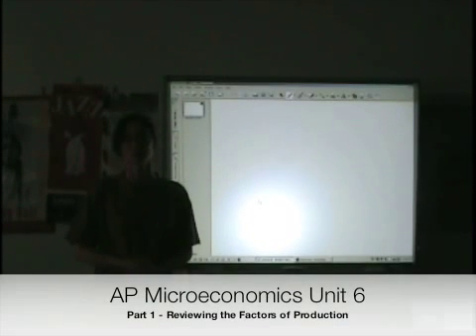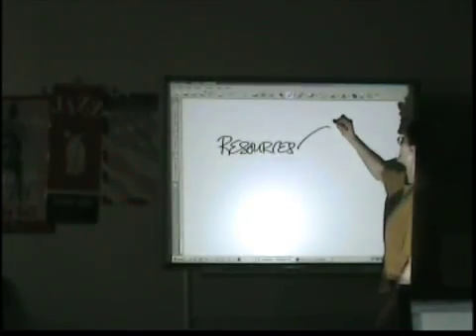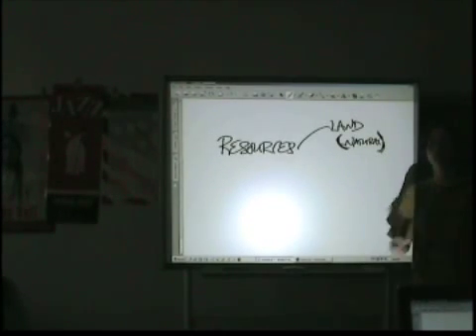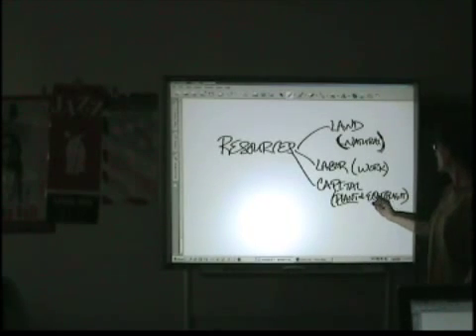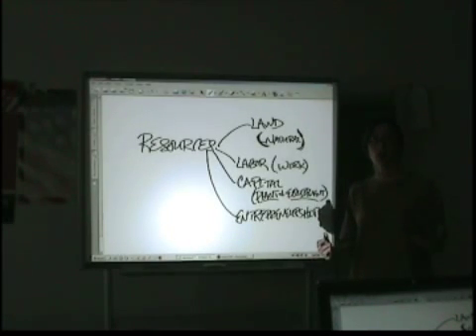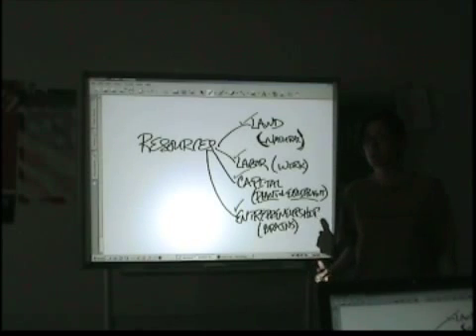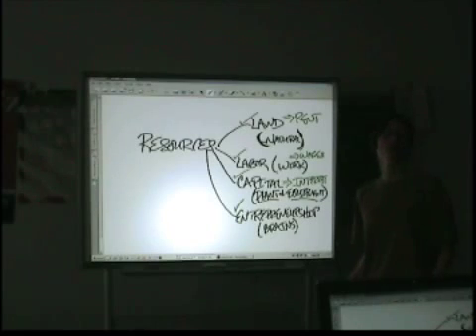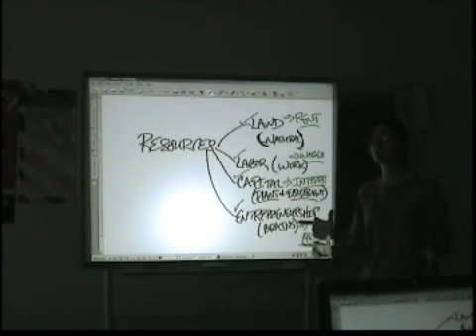AP Microeconomics Review for Unit 6 - Part 1